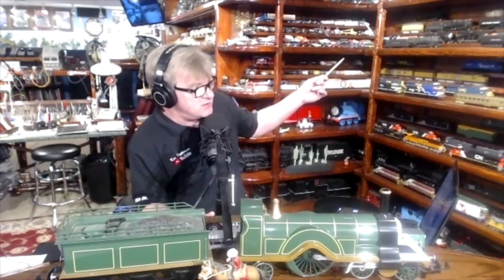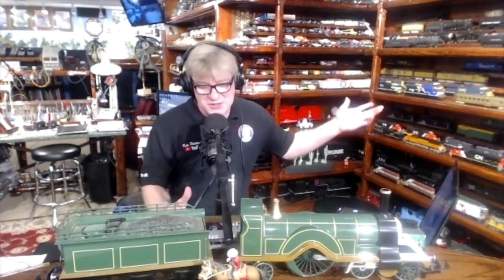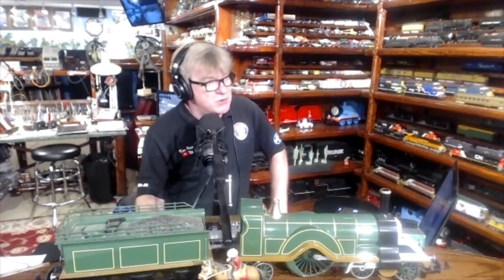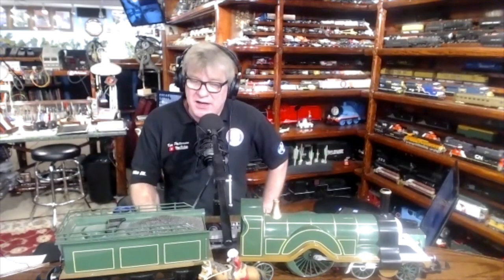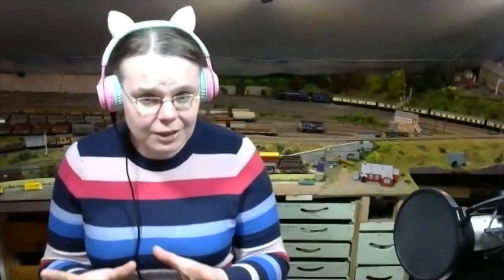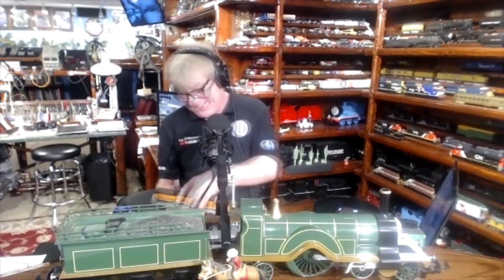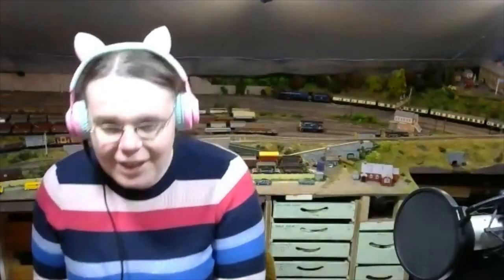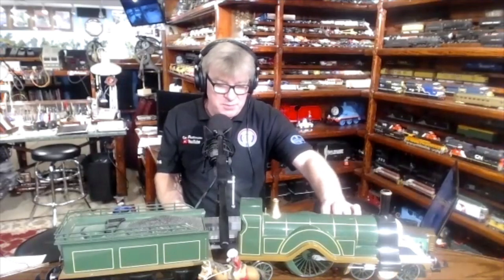Interview With Ken Patterson from What's Neat This Week